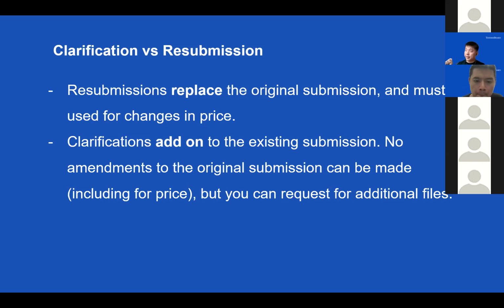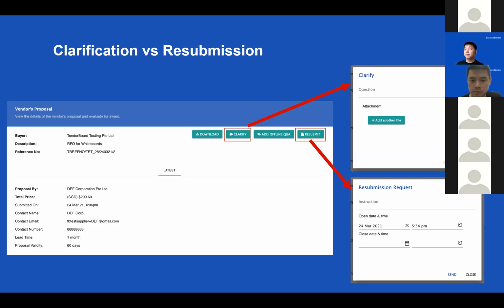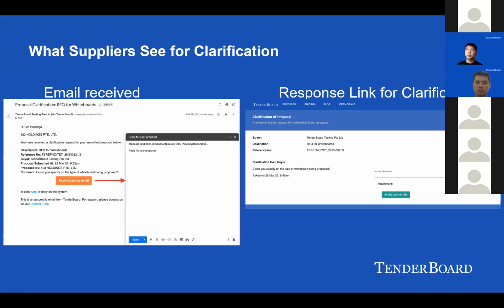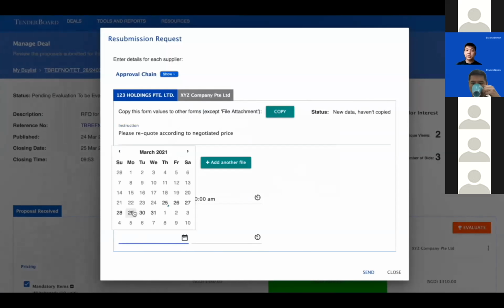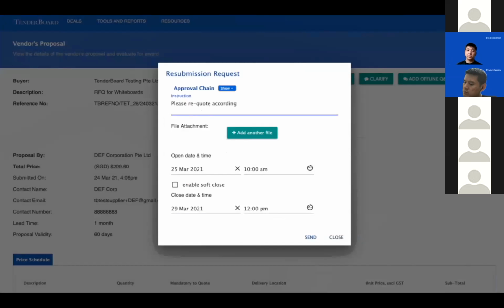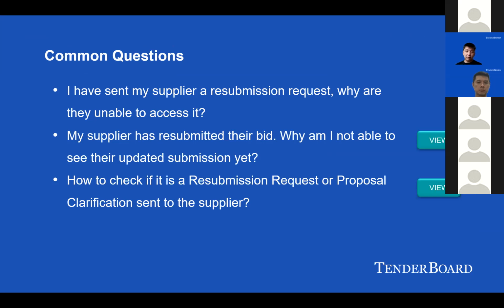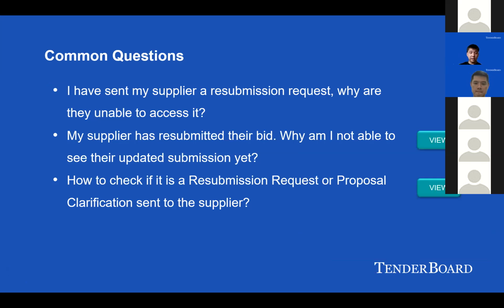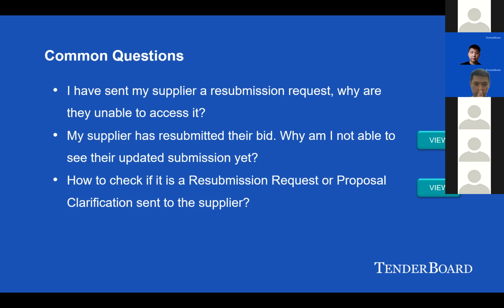Proposal Clarifications and Resubmission Requests - Managing Supplier Communications for Your RFQs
The fifth part of the webinar where Jeremy discusses what you should do to publish amendments when your internal requirements have changed.

In this section, we will bring you through
1. Difference between clarification and resubmission
2. How to issue a proposal clarification
3. The two ways to issue a resubmission request
4. What suppliers see when they are issued a clarification and resubmission request
5. Frequently asked questions